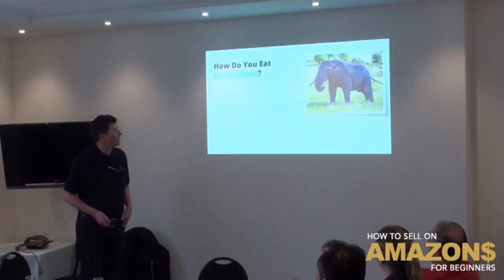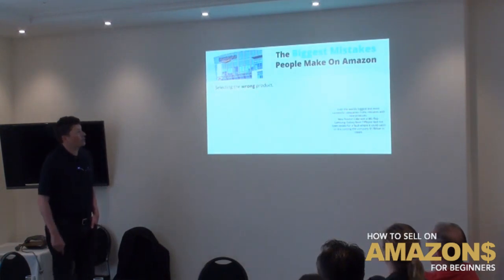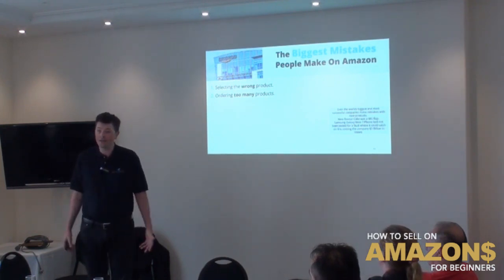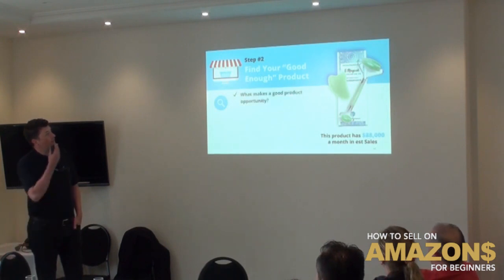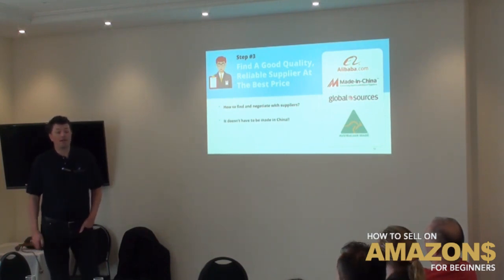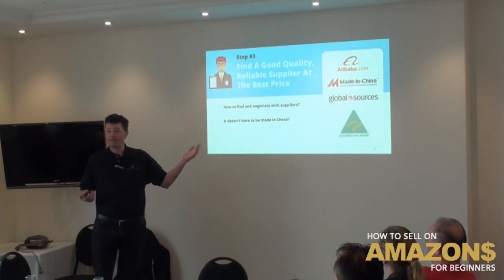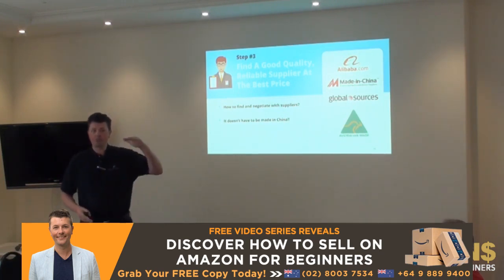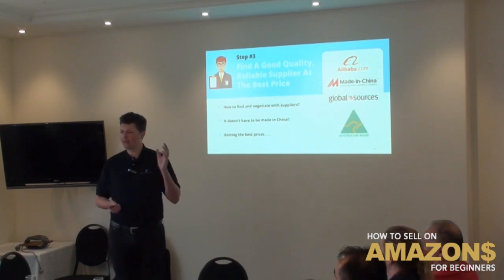Steps To Selling On Amazon Australia (Part 4)